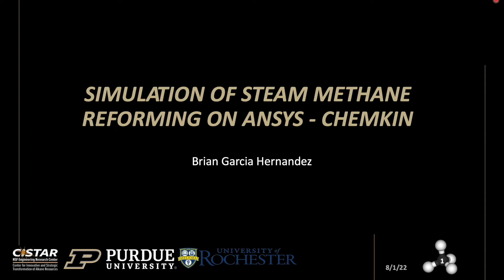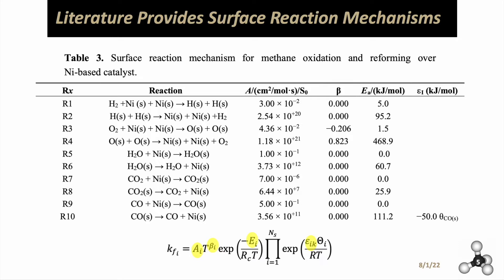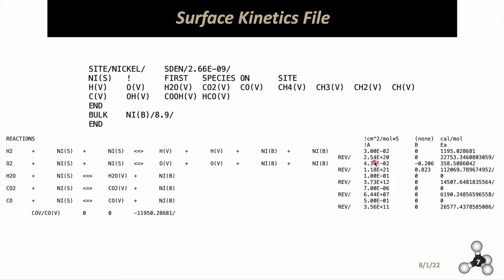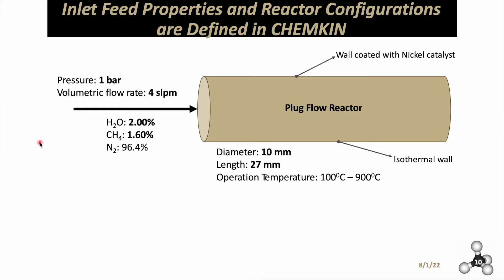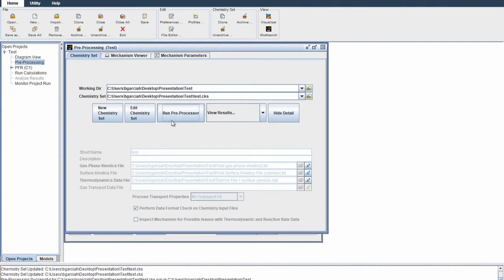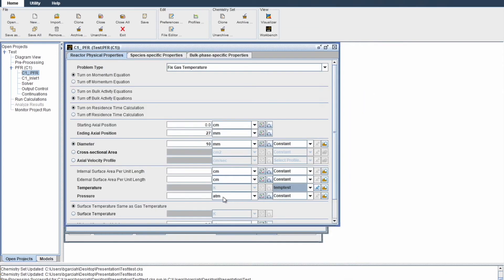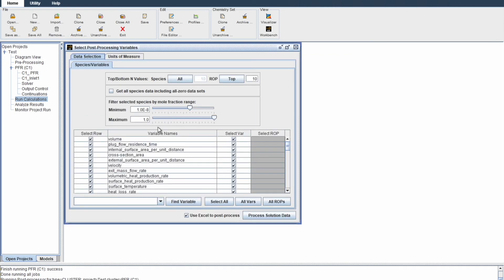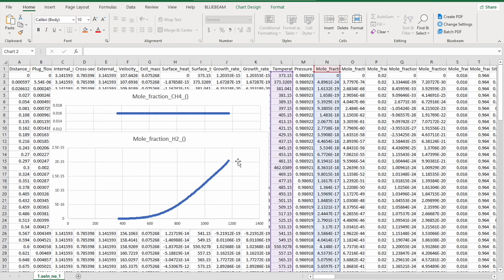Simulation of Steam Methane Reforming on ANSYS - CHEMKIN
In this video I will be showing you a step by step process to try to simulate a chemical reaction using ANSYS - CHEMKIN